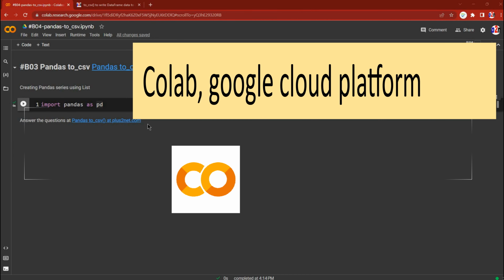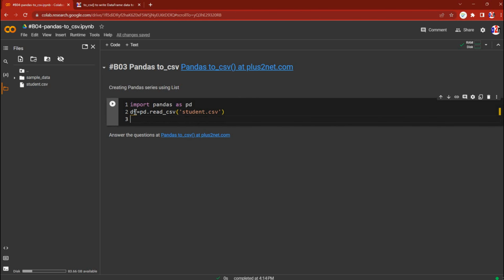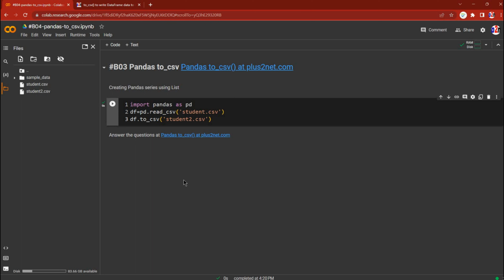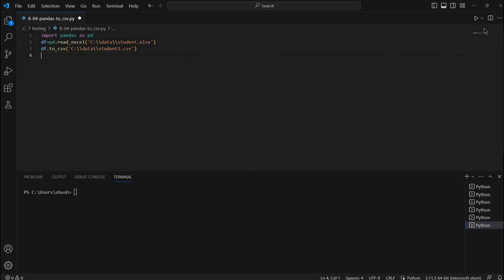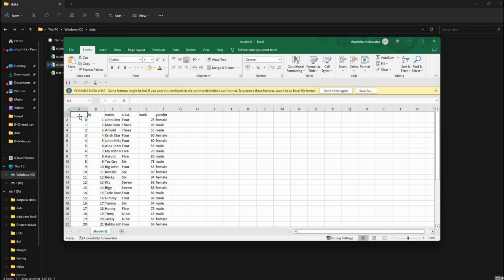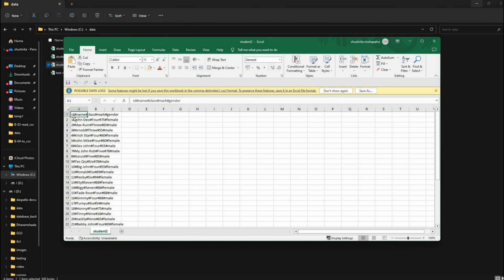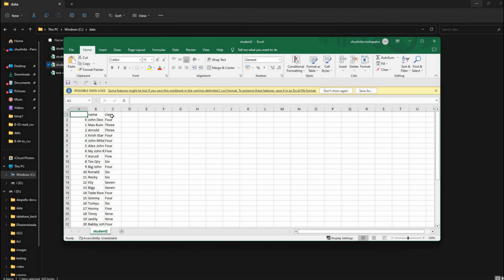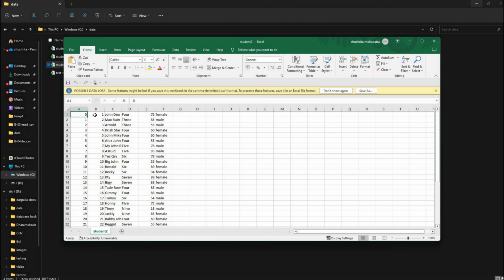to_csv: Pandas DataFrame data to create CSV file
00:00 Introduction
00:32 Working on google colab platform to create csv file using to_csv().
02:09 Working on Visual Studio Code to create csv file using to_csv().
03:23 Managing index column by using index option.
04:05 Using sep option to manage delimiter while using read_csv()
04:41 columns option to specify the columns to be used while creating CSV file using to_csv()
05:41 header option to remove the headers while creating csv file.

Copy or download Excel file or sample DataFrame of student table